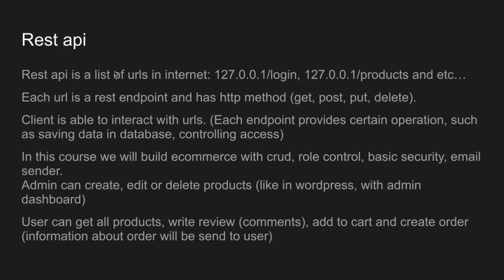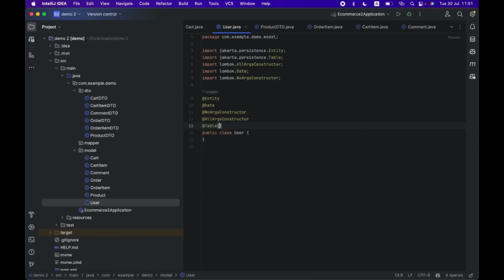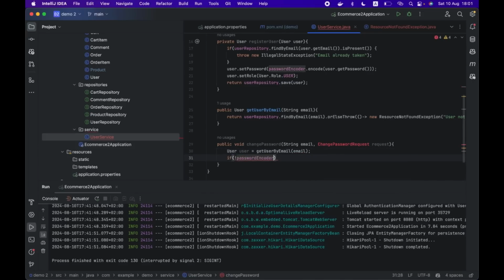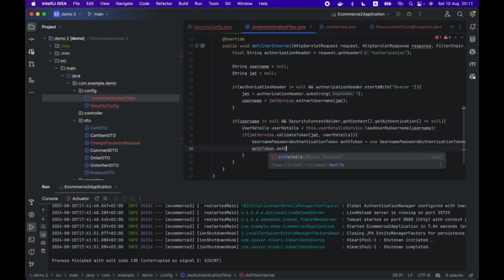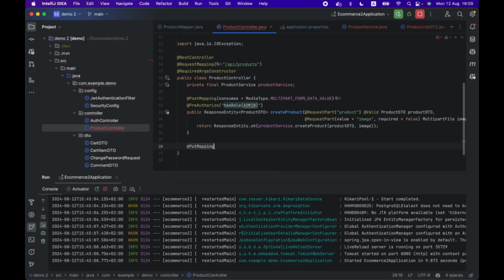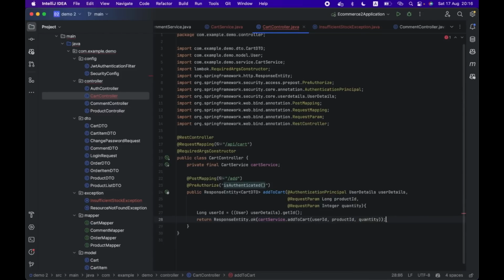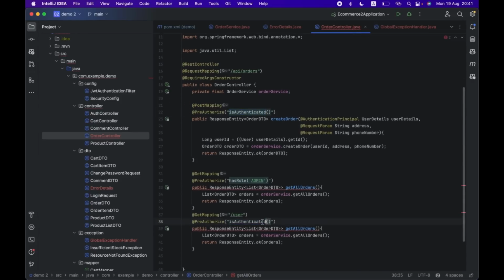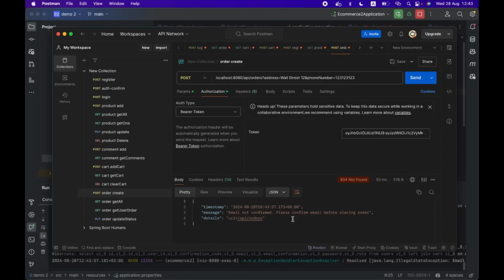Build an eCommerce Spring Boot Application | Project based | Full Tutorial for Beginners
# CMD Docker run command for database container
command for creating docker container with postgres:
docker run --name my-postgres -e POSTGRES_USER=myuser -e POSTGRES_PASSWORD=mypassword -e POSTGRES_DB=mydatabase -p 5432:5432 -d postgres

# Database Configuration in application.properties:
spring.datasource.url=jdbc:postgresql://localhost:5432/ecommerce
spring.datasource.username=postgres
spring.datasource.password=test
spring.jpa.properties.hibernate.dialect=org.hibernate.dialect.PostgreSQLDialect
spring.jpa.hibernate.ddl-auto=update
spring.jpa.show-sql=true

Welcome to my comprehensive tutorial on building an eCommerce application using Spring Boot! In this step-by-step guide, we'll walk you through the entire process of creating a functional online store from scratch. Whether you're a beginner or looking to enhance your Java skills, this tutorial is perfect for you.

Timeframes:
00:00 - Introduction. Overview of the course and project objectives.
03:47 Spring Boot SetupInitial setup and configuration of Spring Boot.
10:38 Data Structure & Persistence Layer Defining data schema, DTOs, models, mappers, and repositories.
59:15 Security & User Management Implementing authentication, authorization, registration, and configuration settings.
01:54:38 Product Management Building the Product Service and Controller.
02:26:00 Comment Management Creating the Comment Service and Controller.
02:35:36 Cart Functionality Developing the Cart Service and Controller.
02:54:39 Order Processing & Email Service Implementing the Email, Order Service, and Controller.
03:35:59 Final Touches Email confirmation and pagination features. Wrapping up the course.

eCommerce Website
Spring Framework
Java Web Development
Online Store Tutorial
Spring Boot eCommerce Application
Full Stack Java
Backend Development
Java eCommerce Site
eCommerce Website Development
Spring Boot Beginners Guide